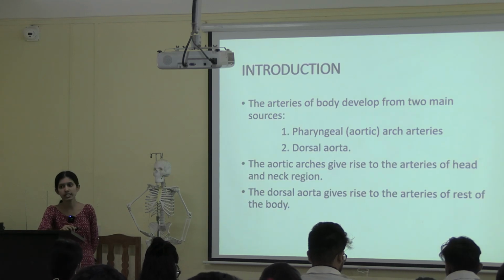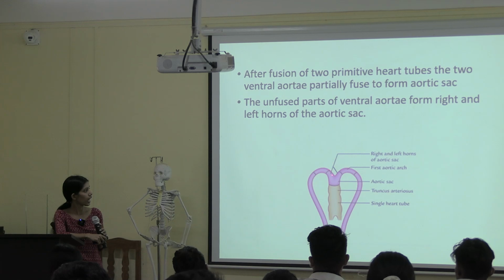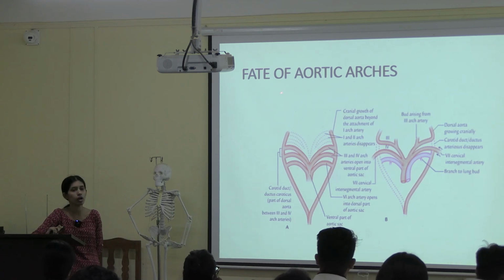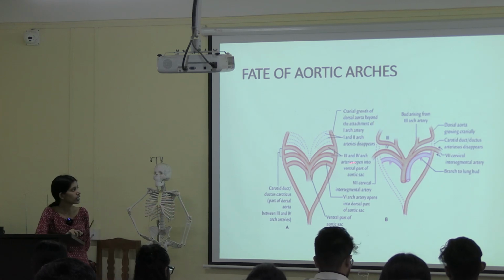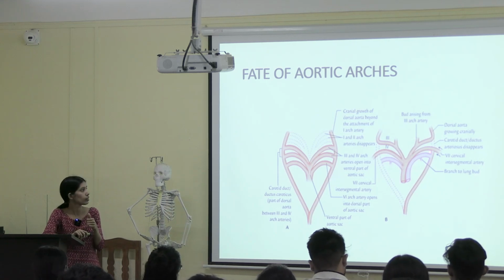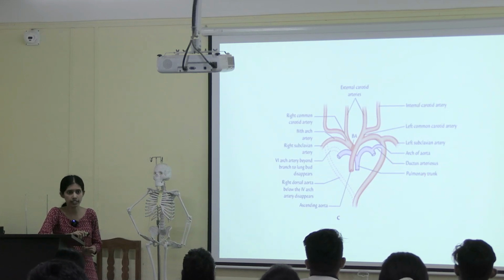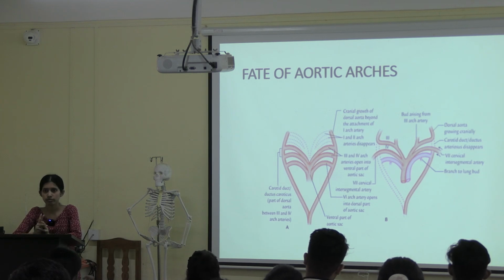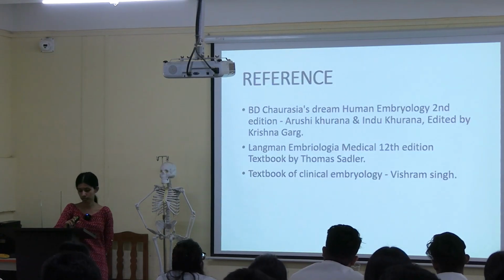Lecture On Development of Aortic Arches: Derivatives and Formation of Major Arteries | MBBS | TSMC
This video lecture provides a detailed explanation of the development of aortic arches and their derivatives, which give rise to the major arteries in our body.

Learn that the arteries in our body are primarily derived from pharyngeal aortic arch arteries and the dorsal aorta [00:17]. The aortic arch arteries specifically supply the head and neck region [00:27], while the dorsal aorta supplies the rest of the body. The video describes the first artery to develop in the embryo as a right and a primitive aorta [00:44], which has three parts: the ventral aorta, dorsal aorta, and aortic arch arteries [01:30]. Aortic arch arteries are explained as connecting the ventral and dorsal aorta, passing through the pharyngeal arches [02:04].

Understand how the ventral aorta fuses to form the aortic sac, with unfused parts known as the right and left horns of the aortic sac [02:54]. Six pairs of aortic arches develop from the aortic sac during the fourth and fifth weeks, although the fifth arch disappears [04:16]. The development process is highlighted as taking place from the fourth to the eighth week [04:54], with specific arches appearing and disappearing during this period [05:07]. The part of the dorsal aorta between the third and fourth aortic arches is identified as the kerotid duct or ductus keroticus [07:14].

Explore the fate and derivatives of the aortic arches:

Third Aortic Arch: Gives rise to a bud forming the external carotid arteries [08:17]. The remaining part joins the dorsal aorta to form the internal carotid artery [08:28]. This section becomes the common carotid artery [08:50]. The derivatives are the right and left common carotid artery and their branches [09:00]. The kerotid duct disappears on both sides [09:21], and the right dorsal aorta disappears until it meets the left dorsal aorta [09:31].
Fourth Aortic Arch: On the right side, it combines with the seventh cervical intersegmental artery to form the right subclavian artery [10:06]. On the left side, the fourth aortic arch merges with the left horn and aortic sac to form the arch of the aorta [11:07]. The seventh cervical intersegmental artery alone forms the left subclavian artery [10:56].
Sixth Aortic Arch: The third and fourth arch arteries open into the ventral aortic sac, while the sixth arch arteries open into the dorsal aspect [13:52]. The sixth aortic arch has an outgrowth to the lung bud [15:25]. On the right side, the part beyond the lung bud disappears, and the bud forms the right pulmonary artery [15:46]. On the left side, the part beyond the lung bud attaches to the dorsal aorta, forming the ductus arteriosus [16:15]. The lung bud on the left side gives rise to the left pulmonary artery [16:40].
Remnants of the first and second aortic arches are also mentioned, with the first giving rise to the maxillary artery [19:31] and the second to the hyoid and stapedial arteries (present only in fetal life) [19:48].

The video explains that the rest of the body is supplied by branches from the dorsal aorta [21:21]. The dorsal aorta gives rise to three sets of branches: dorsolateral, lateral, and ventral [22:05]. Dorsolateral branches form arteries to the limbs, intercostal, lumbar, and lateral sacral arteries [22:26]. Lateral splanchnic branches give rise to phrenic, suprarenal, renal, and gonadal vessels [22:37]. Ventral splanchnic branches give rise to vitelline and umbilical arteries [22:48].

Real Class room Demonstration/Lecture On: (ANATOMY) DEVELOPMENT OF AORTC ARCHES AND THEIR DERIVATIVES